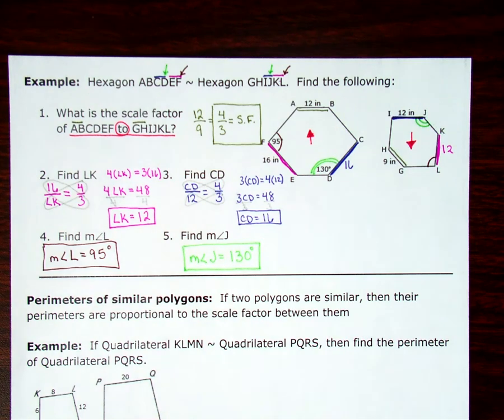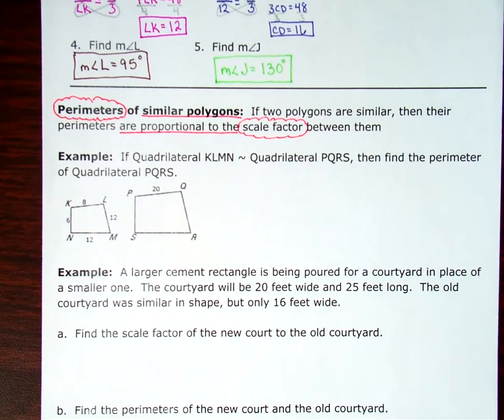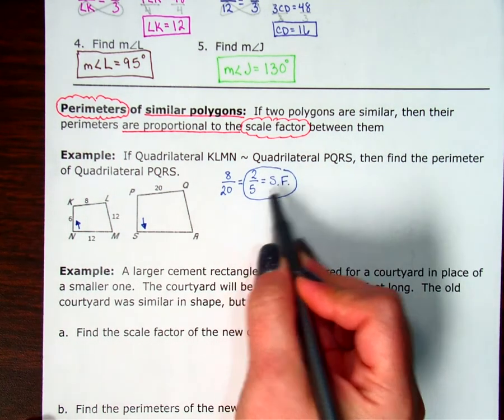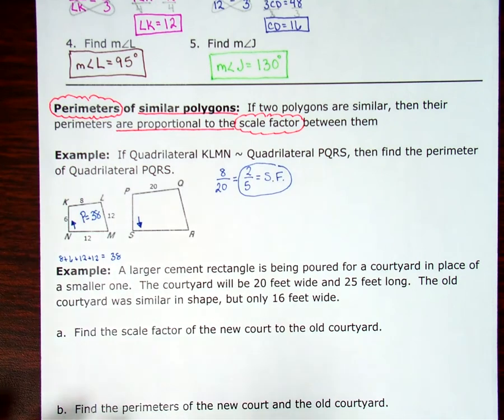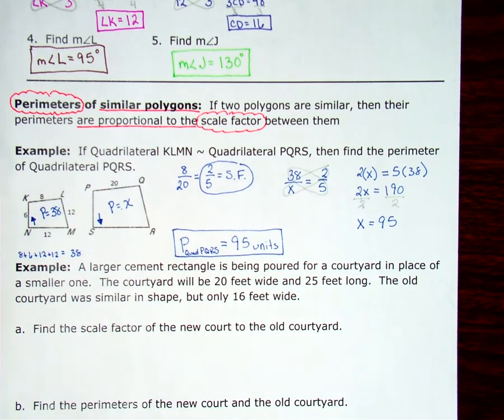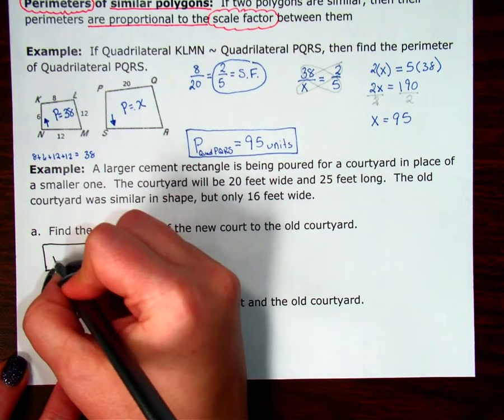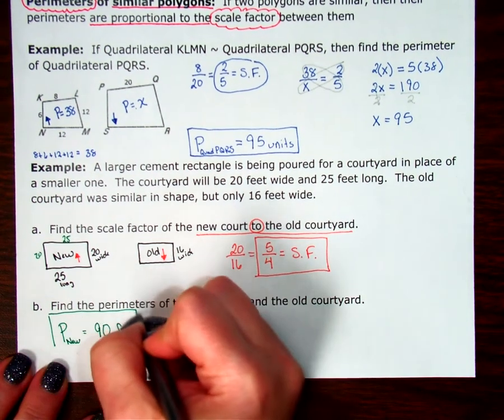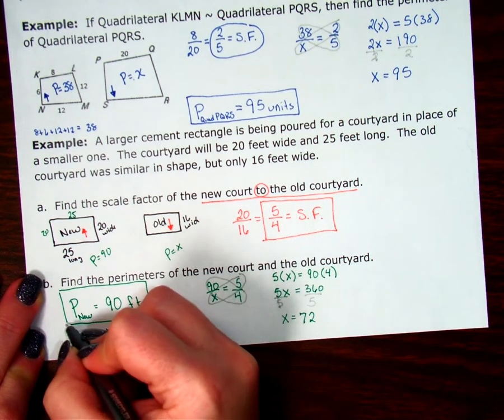U5d2 Using Similar Polygons Part 4